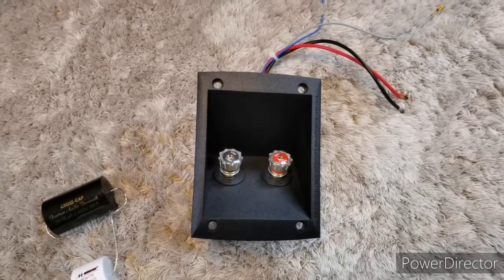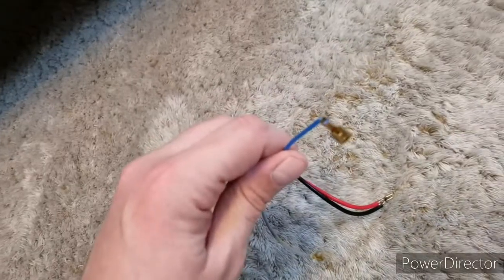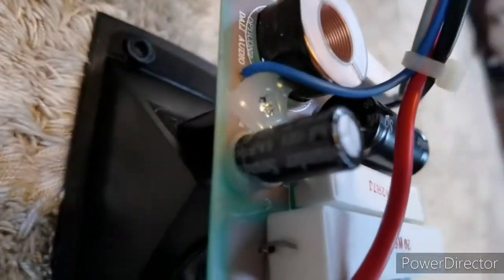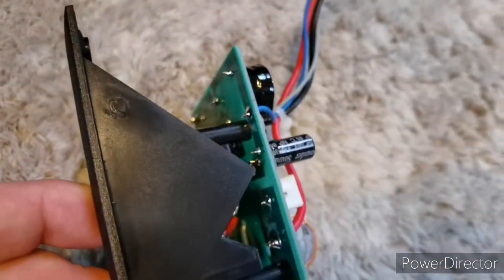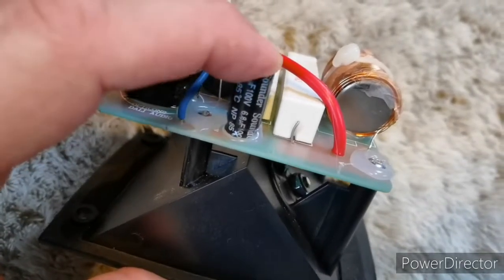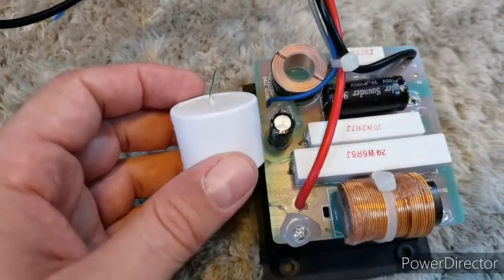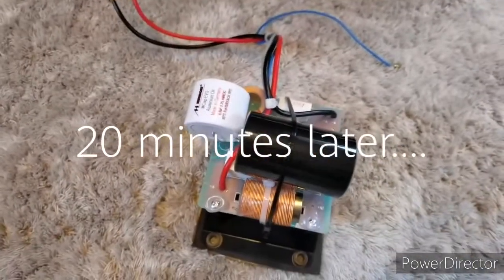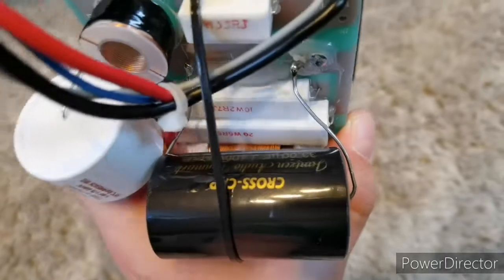Dali Opticon Capacitor Swap - Worth It?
Remote beer tap control :D

 Same as for my another video on Dali Opticon 1 - simple way for upping your Dali speakers.

Just replace both bipolar electrolytic capacitors with polipropylene film ones and that's it.

What's interesting is the fact that both Opticons (1&2) are using same capacity values - 6.8uF and 33uF.

In order to take the crossover out you need to take both drivers out first - just unscrew then and unplug spade connectors.